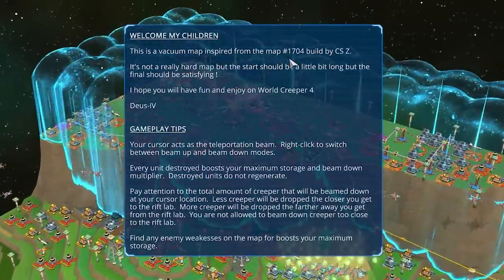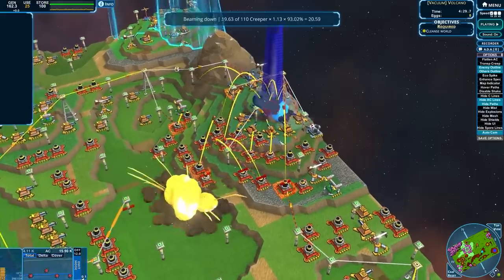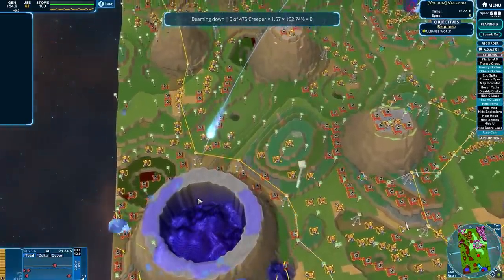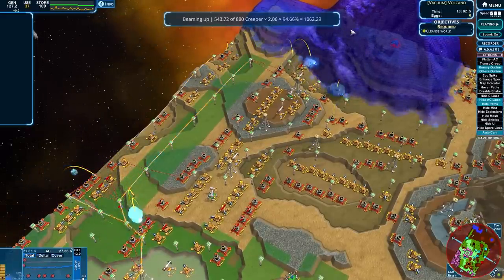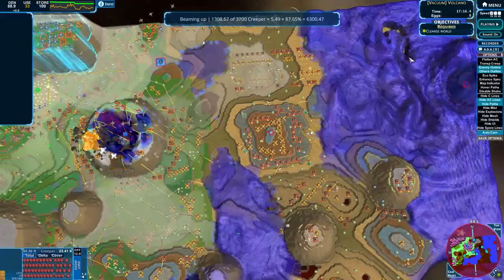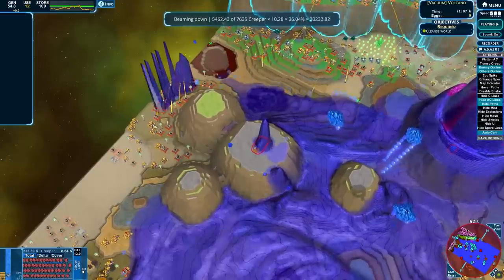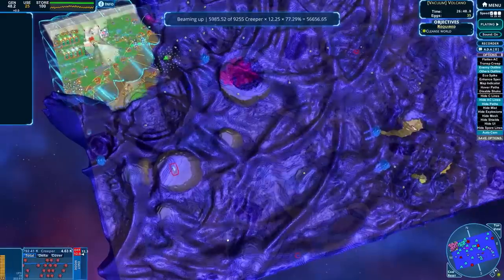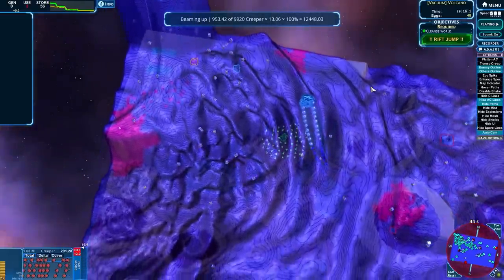SUCK UP THEN SPRAY OUT CREEP! - CREEPER WORLD 4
[170] The more units I destroy the more creep I can suck up and spray out all over the map! But the closer I get to the human base, the less I can spray out!